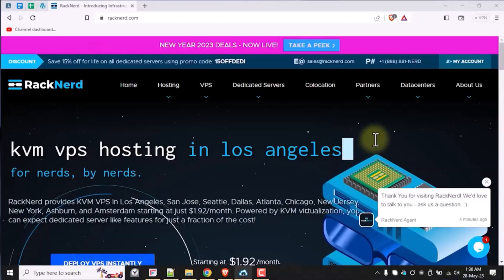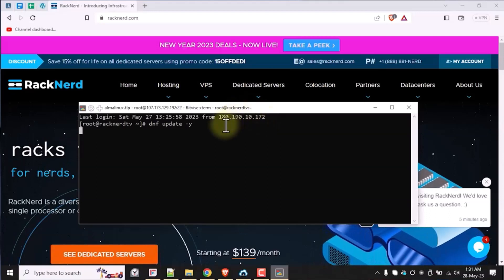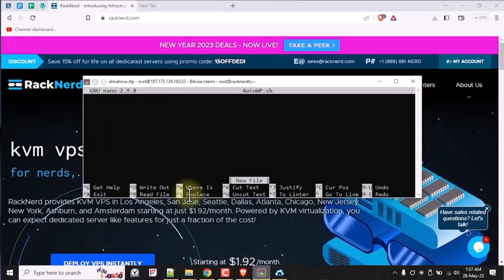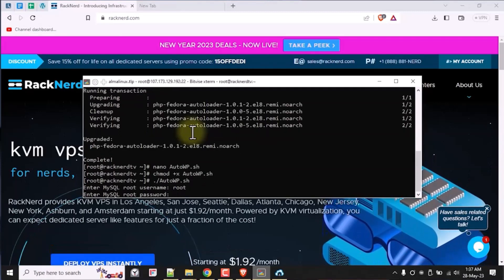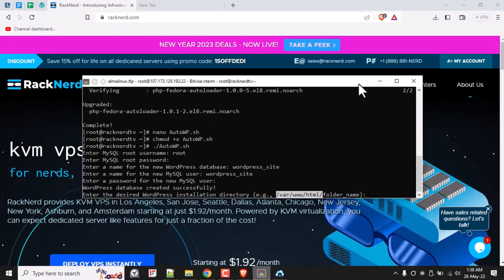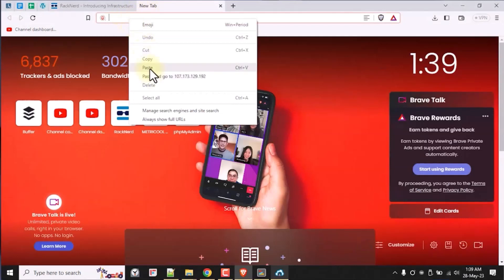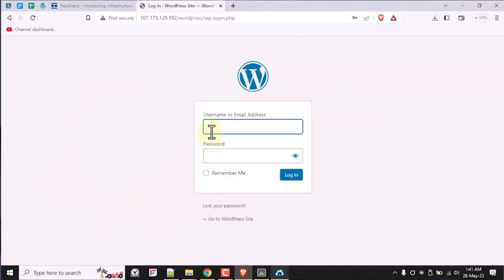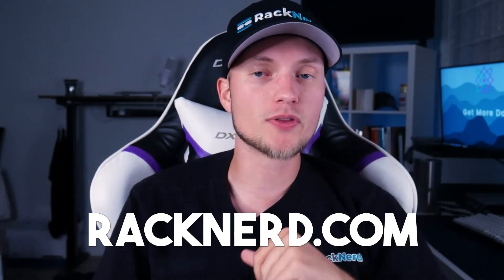✅ How to Automate WordPress Installation on a LAMP Stack ⚙➡💻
Welcome to our video on How to Automate WordPress Installation on a LAMP Stack with AlmaLinux OS.

In this tutorial, we'll show you how to automate the WordPress installation process on a LAMP (Linux, Apache, MySQL, PHP) stack using AlmaLinux OS. By automating the installation, you can save time and effort when setting up new WordPress websites. Goodbye to the long setup command line jargon!

⏳ Timestamps:
00:00 Intro
01:19 Overview
02:45 Login to SSH
03:01 Update System
03:19 Download and Copy Script
04:00 Make Script Executable and Run
04:06 Enter your details
04:56 Complete WordPress Setup
05:31 Next Steps

💻 Automate WordPress Install SSH Commands
# Update the System:
dnf update -y
# Install Nano Editor
dnf install nano

# Create AutoWP.sh file
nano AutoWP.sh

Once done, Press CTRL plus X and then Y and ENTER keys on a Windows machine to save the file.

# Make the file executable by running this command:
chmod +x AutoWP.sh
# Run the script by this command:
./AutoWP.sh

Moving forward...

☐ Liked?
☐ Shared?